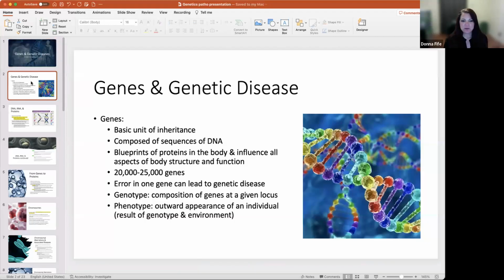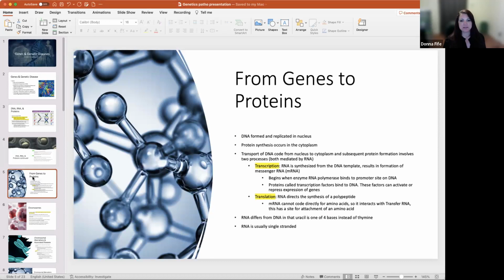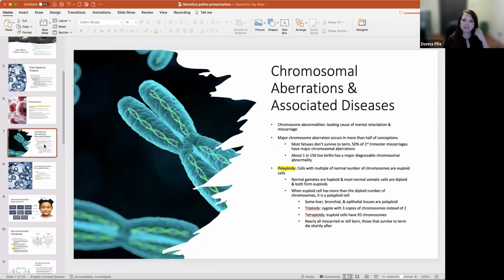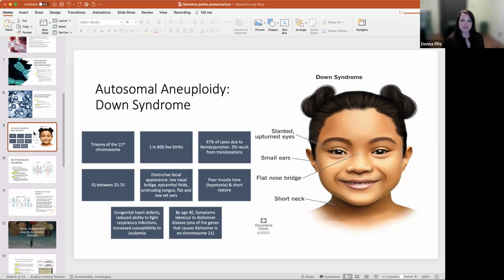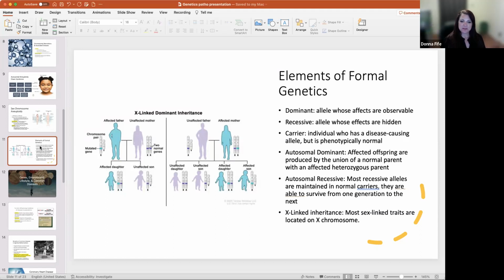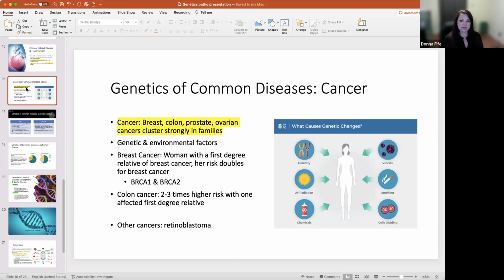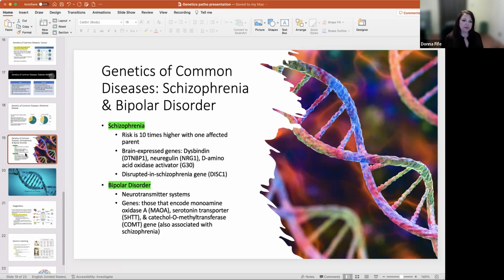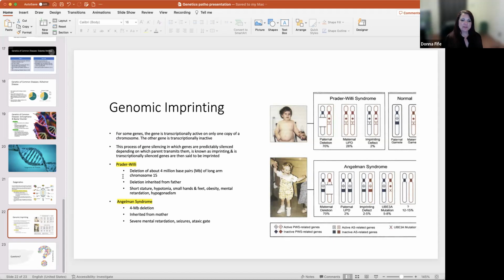Pathophysiology: Genes and Gene Environment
McCance & Huether textbook: Pathophysiology